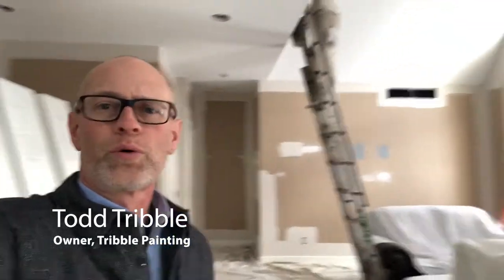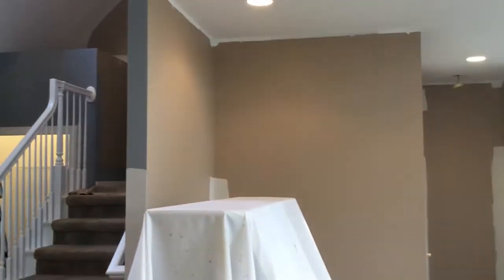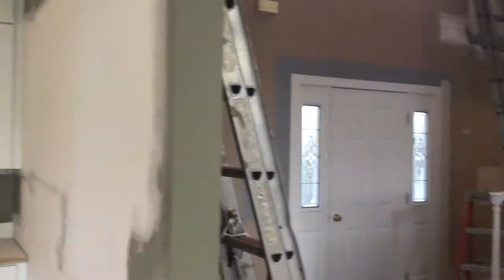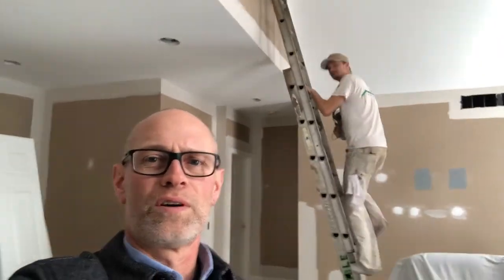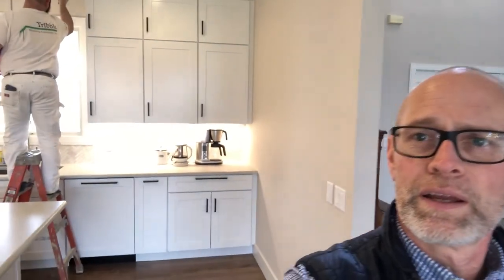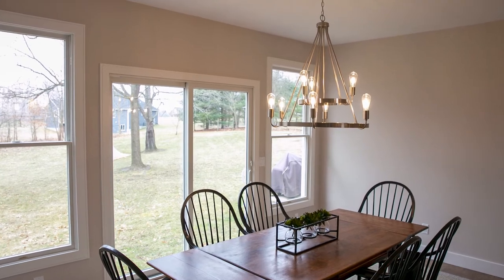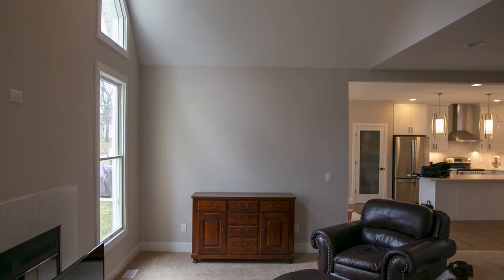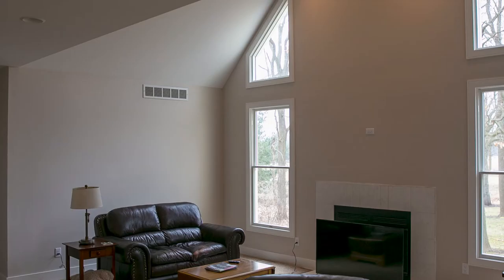Project Profile: Todd shows a 3 room color change in Dexter, Michigan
Join Todd Tribble, Owner of Tribble Painting as he shows us another job well done with one of our most trusted clients.